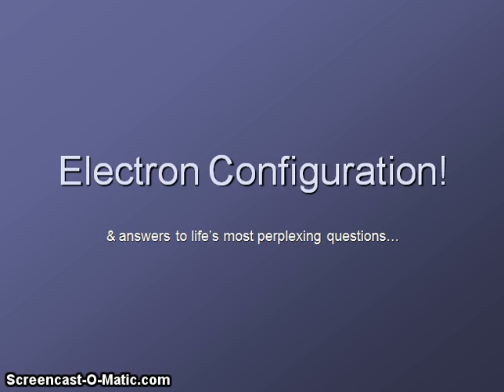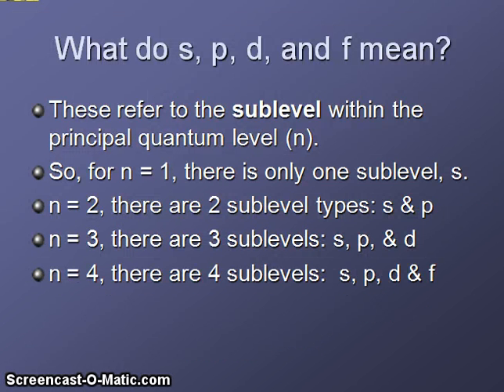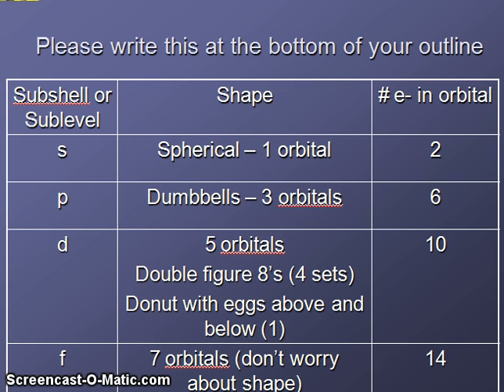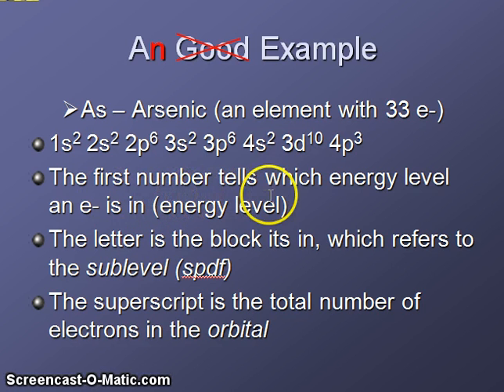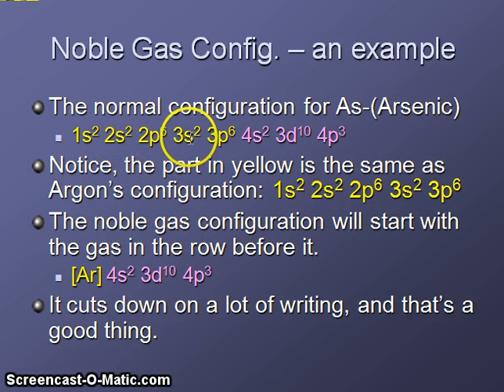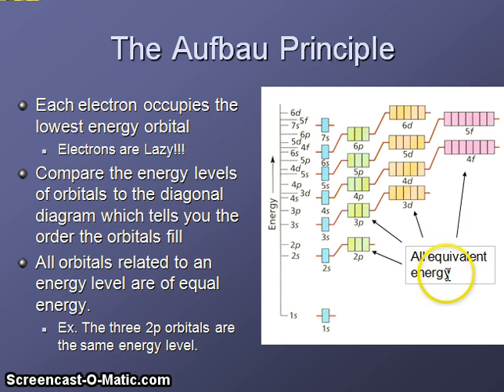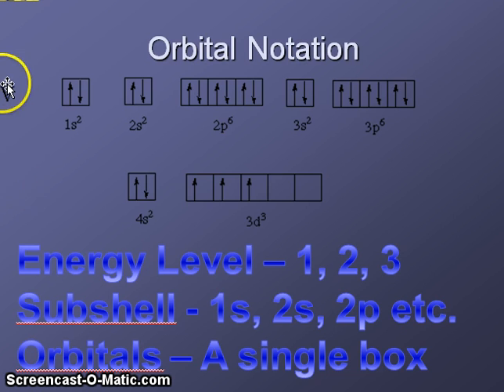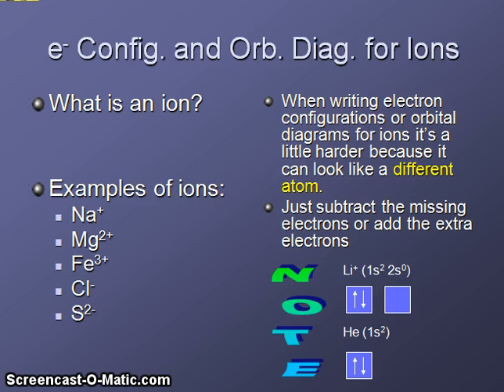Electrons Lecture - Mr Pauller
This video is a lecture presentation covering electron arrangement.